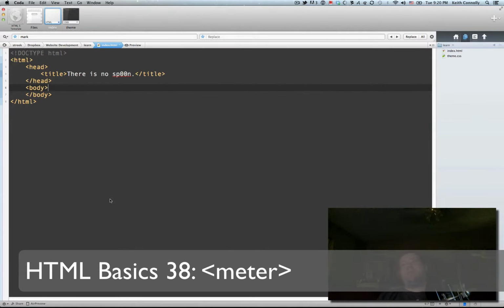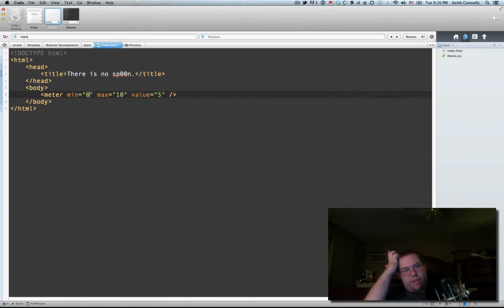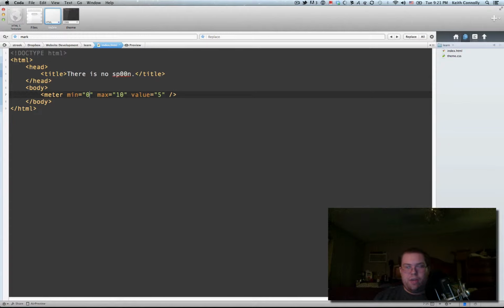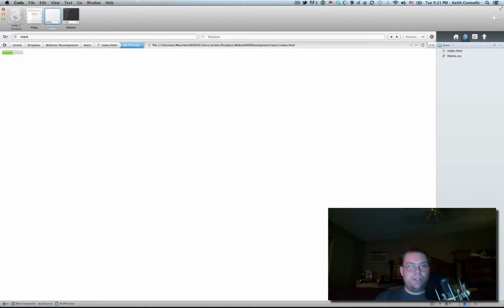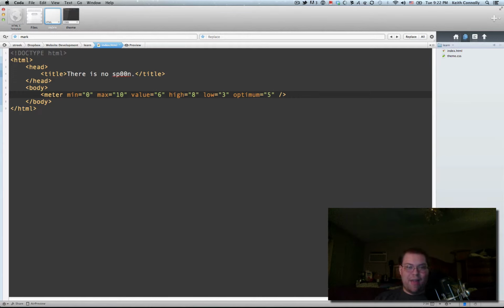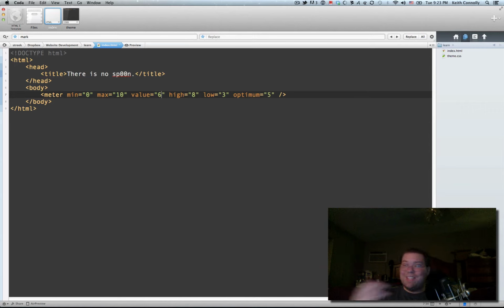Learn HTML with Keith: Meter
In this lesson we learn about the mostly unsupported meter tag.